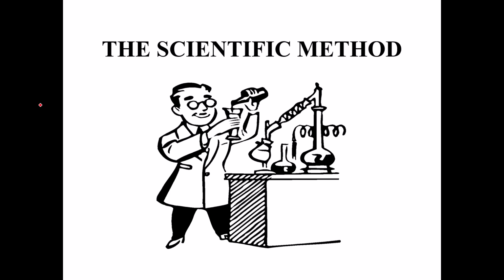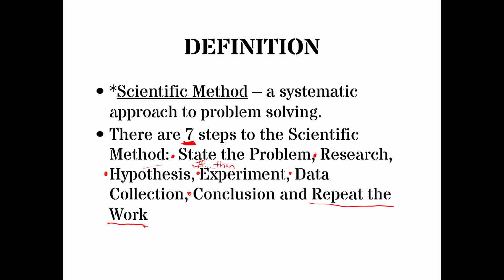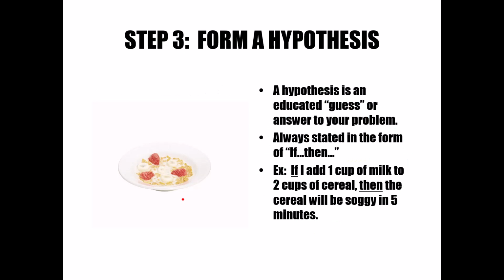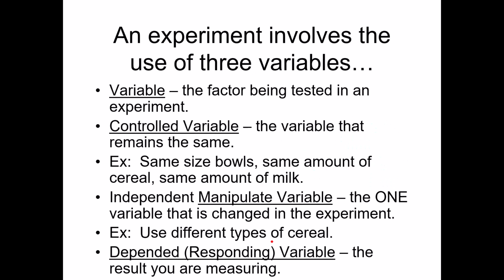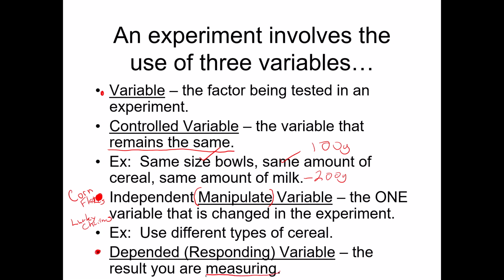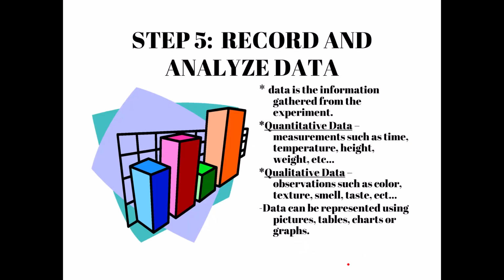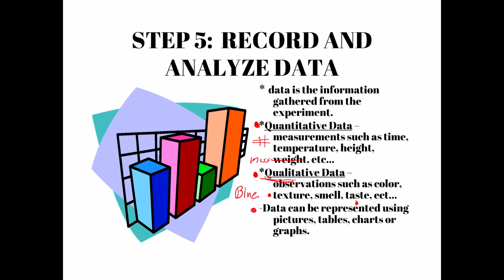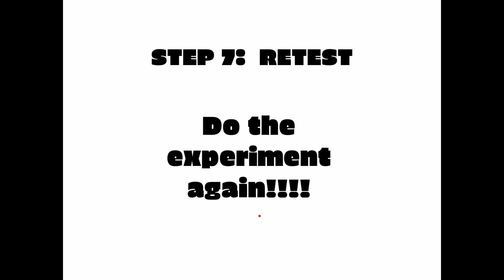SCI Method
Marist Sci Method